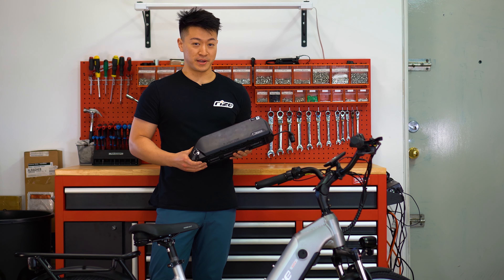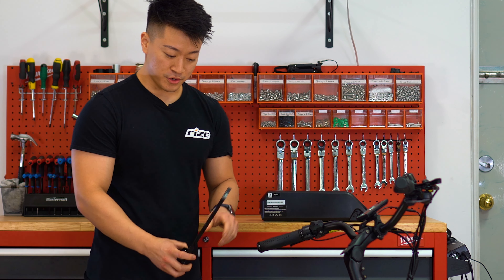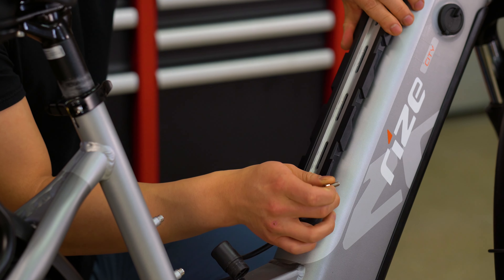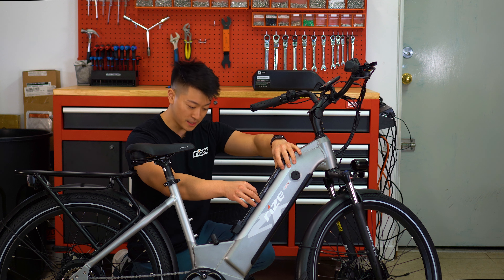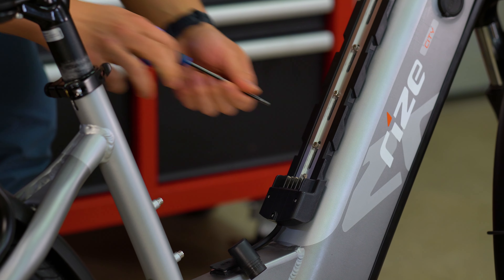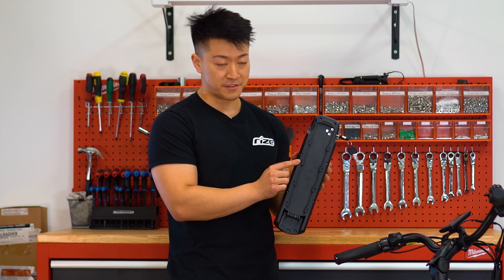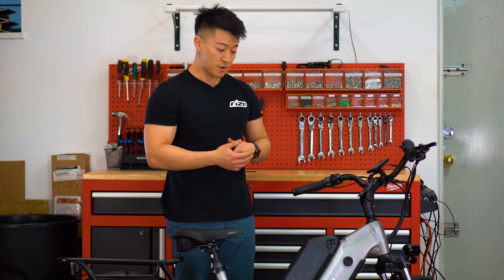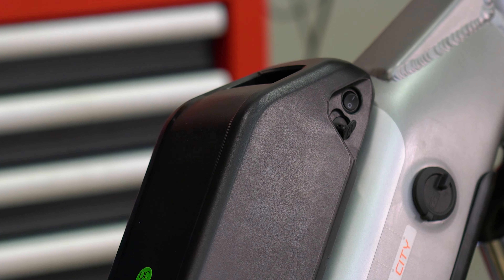How to Install a Secondary Battery | Rize Bikes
In this video, Richard shows us how to install the optional secondary battery on a Rize bike.